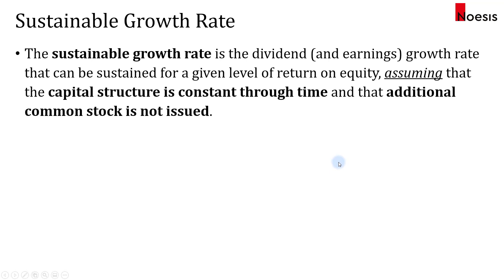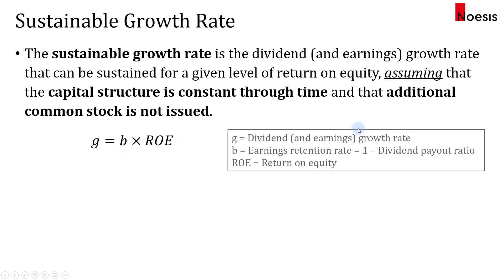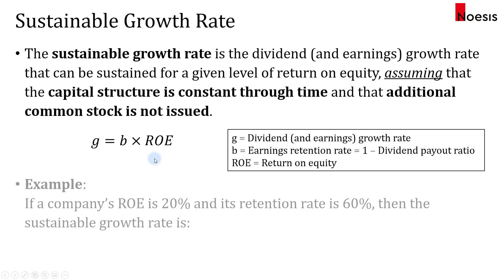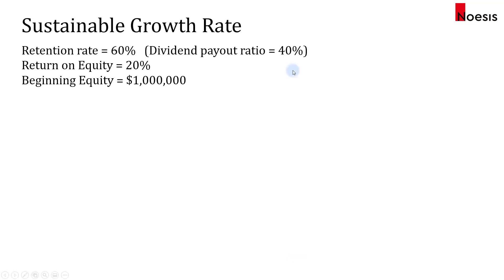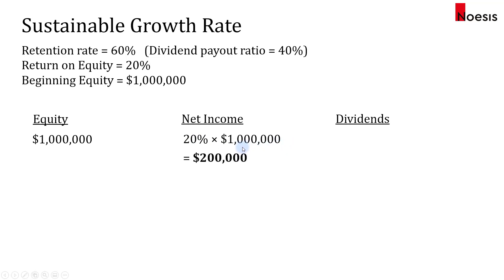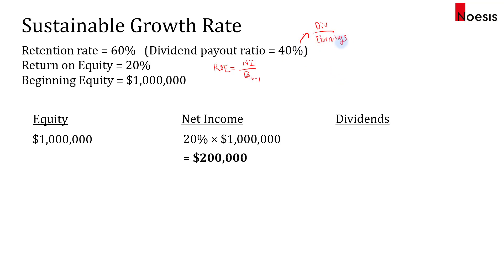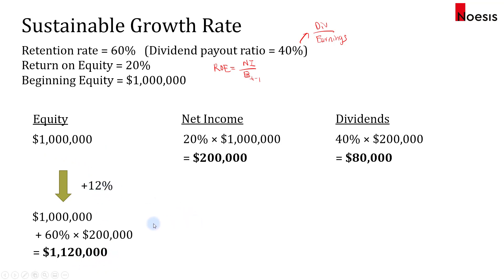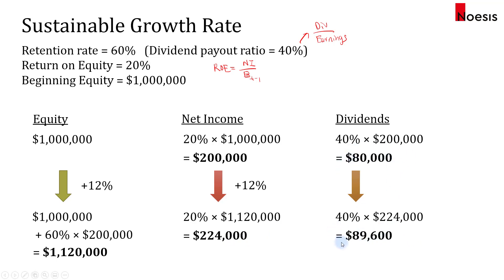CFA Level 1 and 2 | Equity / Corporate Finance: Sustainable Growth Rate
CFA Level 1 & 2
Topic: Equity / Corporate Finance

Why do we need to study this concept?
1) It can help in estimating the stable growth rate in a Gordon growth model valuation, or
2) You are trying to calculate the terminal value of the stock in a multistage DDM, so you need the estimate the mature growth rate to plug in the Gordon growth formula.

The retention rate should be multiplied by the rate of return expected to be earned on new investment. Analysts commonly assume that the rate of return is well approximated by the return on equity.